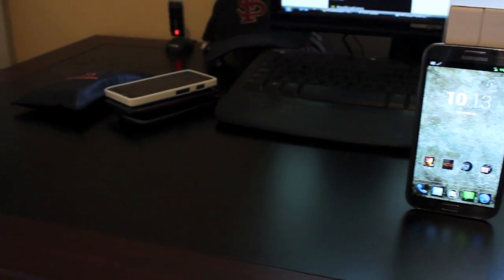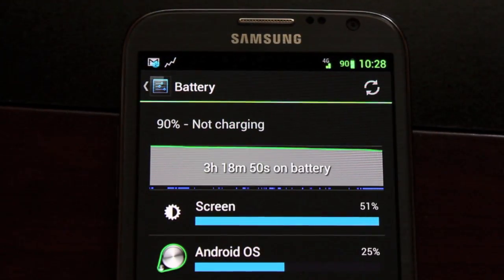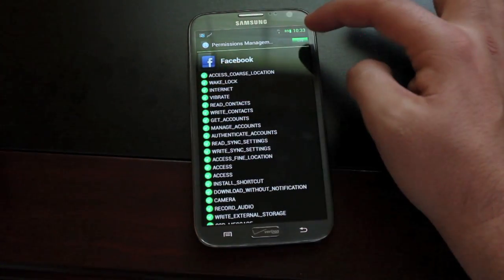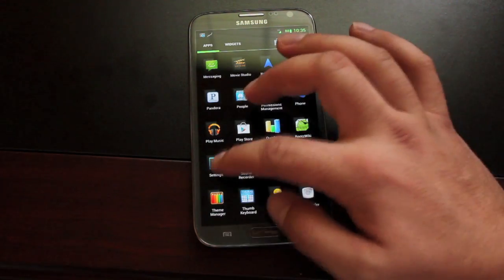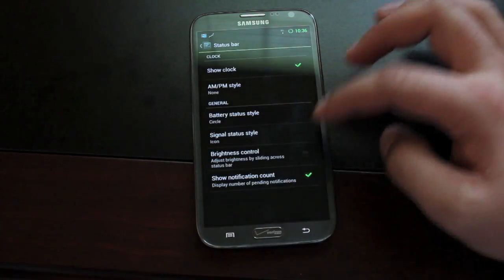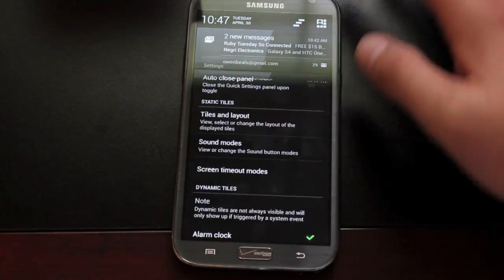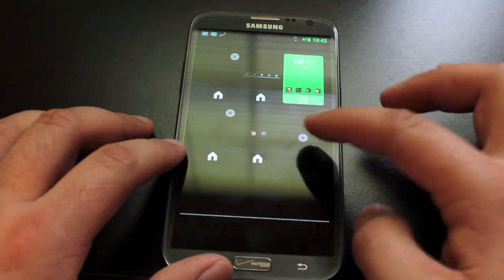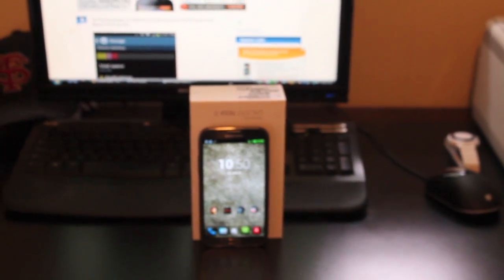Chameleon OS ROM Android 4.2.2 Speed, Theming, Customization [FULL REVIEW] and Install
(Verizon Galaxy Note2 only) other devices linked below